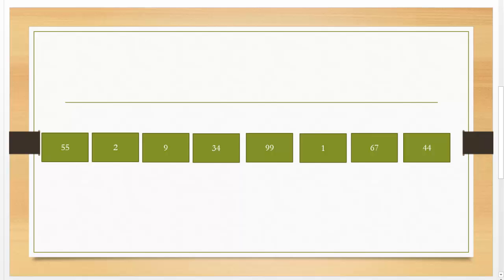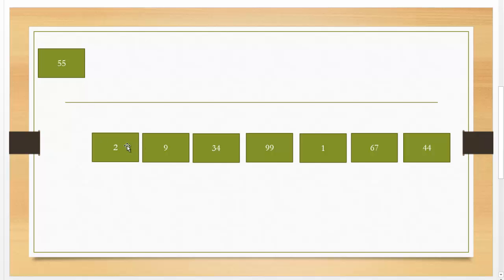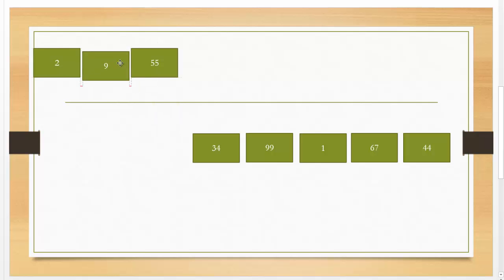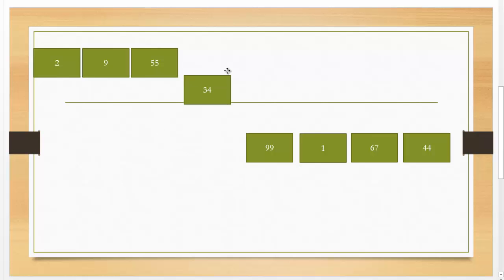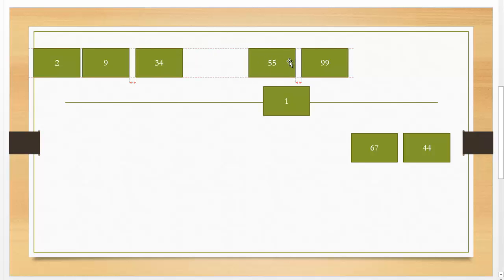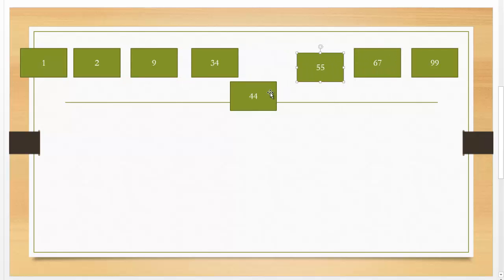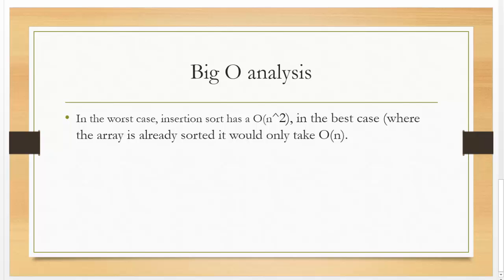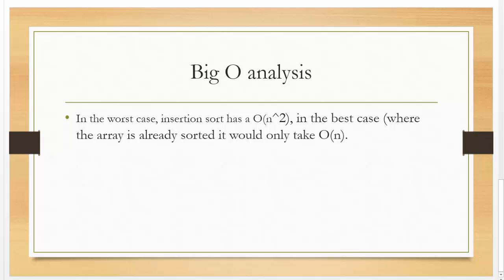Insertion Sort explained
I explain the insertion sort algorithm and its Big O stuff!